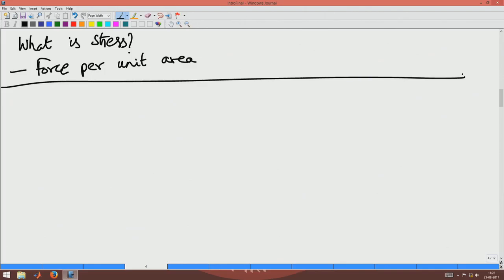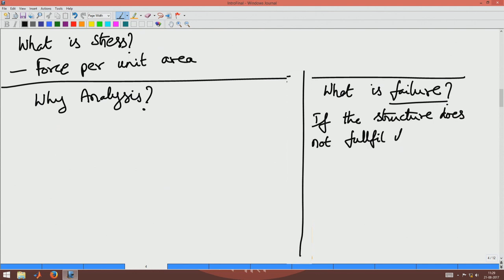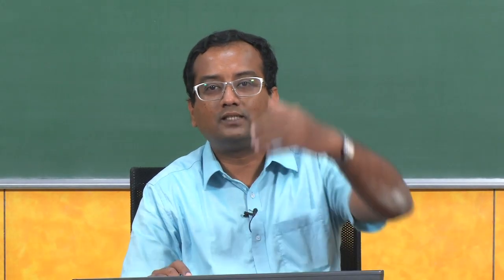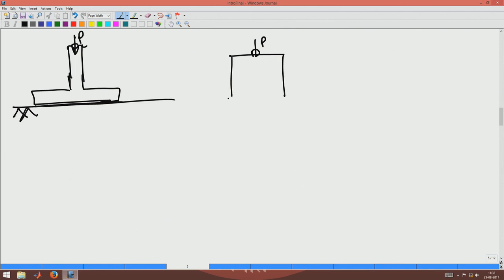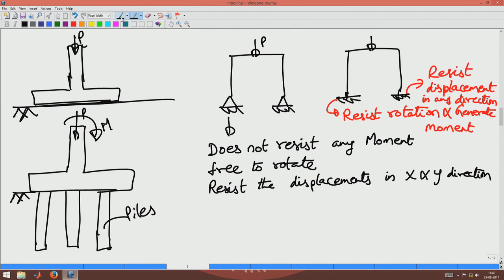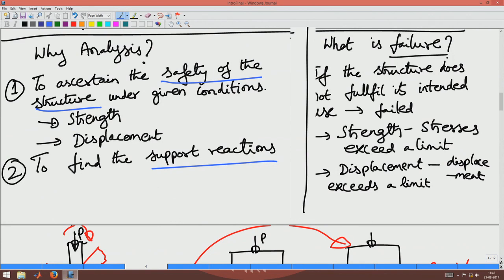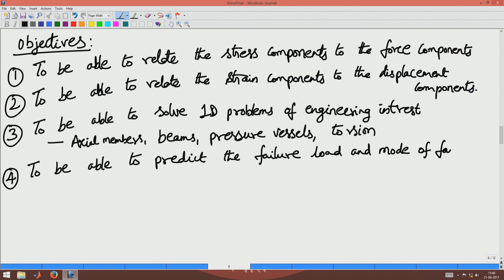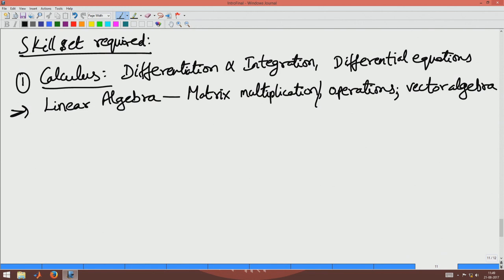Objectives and prerequisite